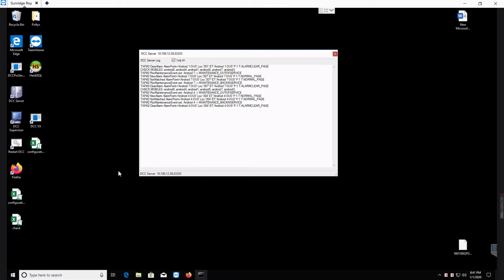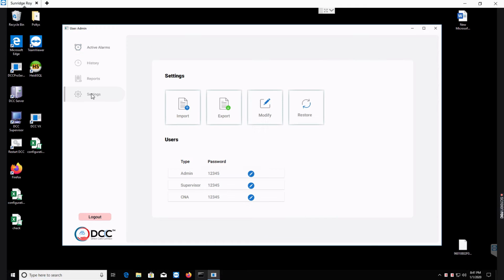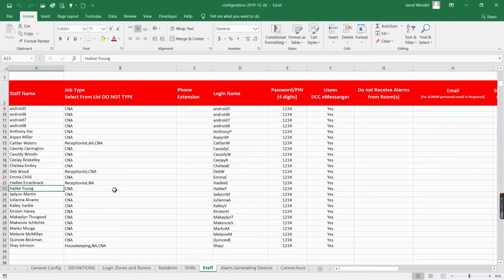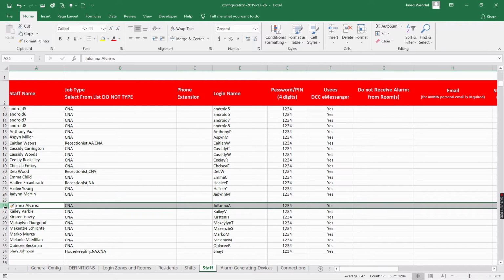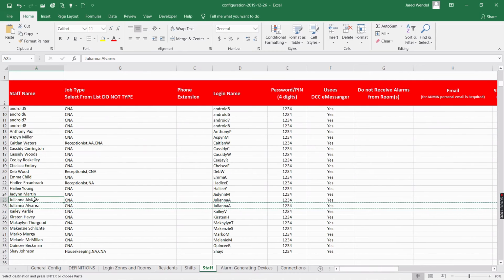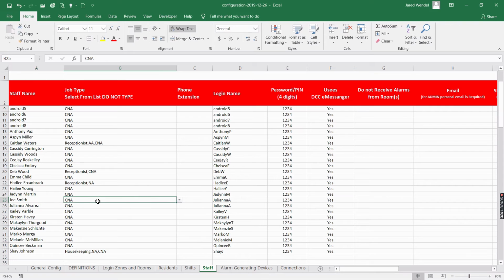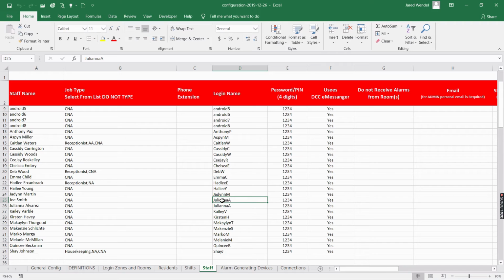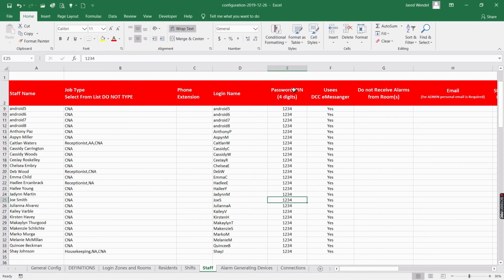Adding Poltys App Users for Poltys DCC VX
How to Add Users to the Poltys DCC VX Droid App (the Easy Way!)